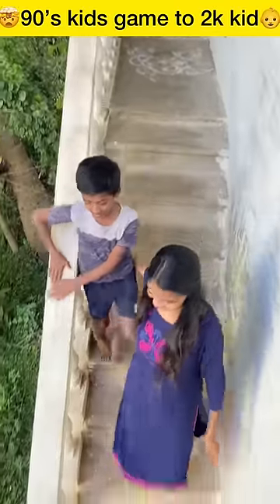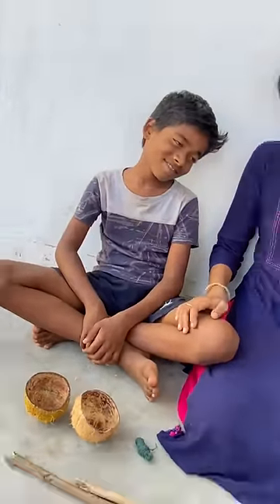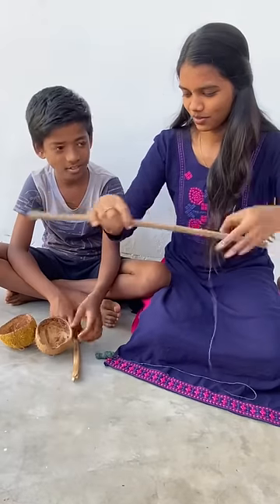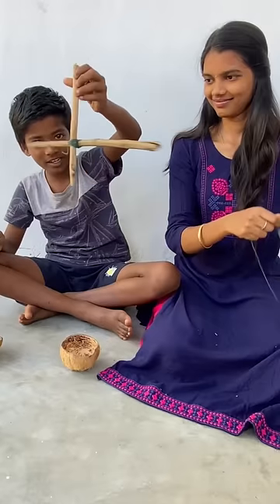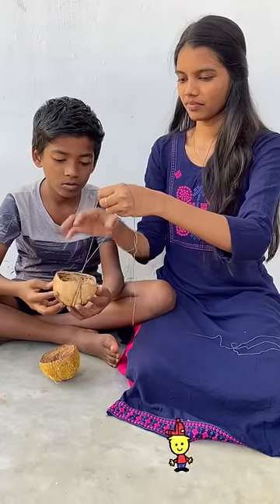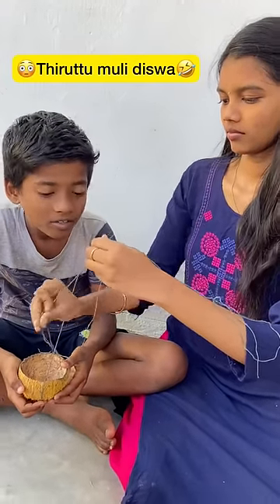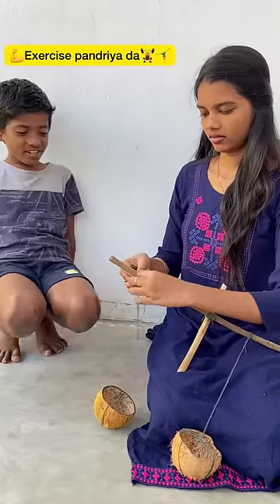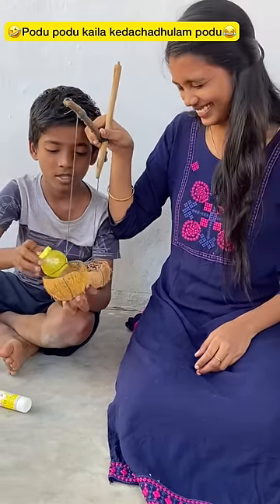🤯90s game to 2k kids பார்க்கலாமா